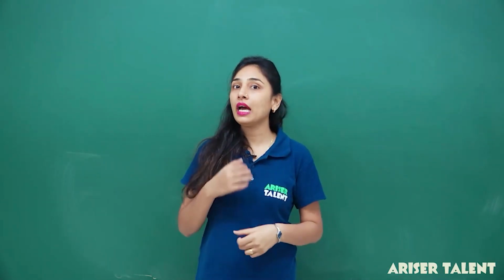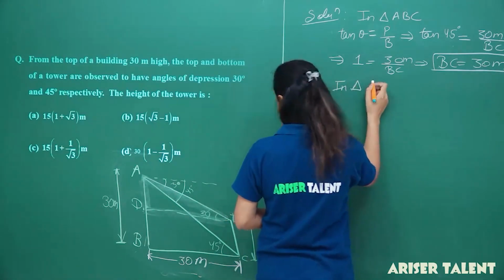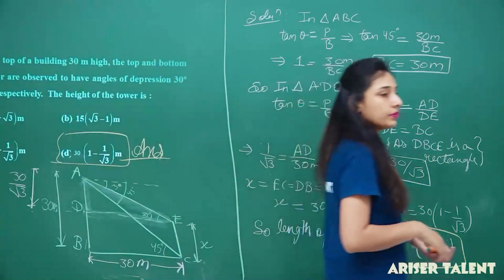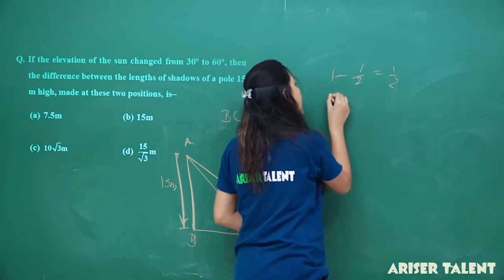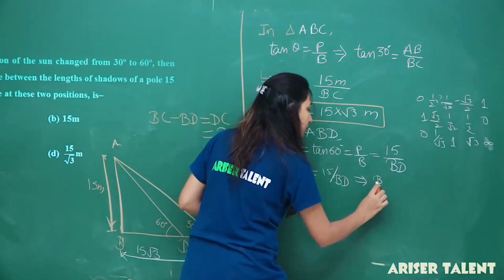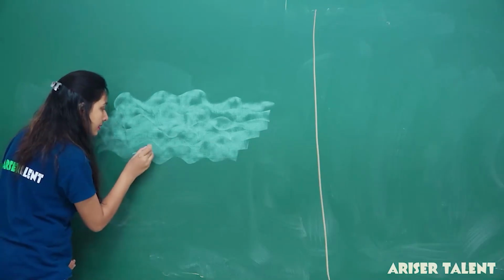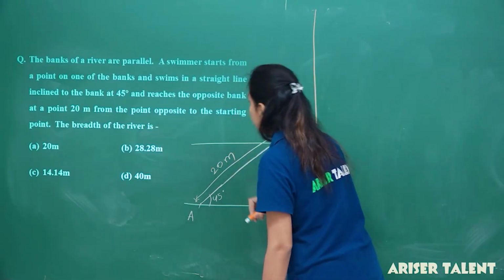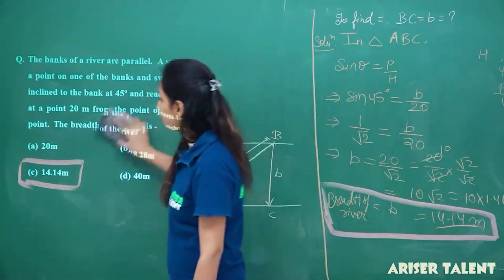Some Applications of Trigonometry | Numericals | Complete English Medium | Class 10 Term 2 | AT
Our courses include:
1. HD Video Lectures designed by top faculty of Kota.
2. Study Material prepared by experts.
3. Test Series to boost your preparation.
4. Previous Papers and Sample Papers.
5. 24X7 Online Streaming Course
6. Mind Maps
7. Access anytime, anywhere using any device Ariser Talent is an online Education platform for JEE, NEET, NTSE & CBSE 7th to 12th The Best e-Learning app for IIT-JEE MAIN & ADVANCED | NEET Medical | CBSE XI&XII | CBSE IX&X (FOUNDATION & NTSE) Preparation.